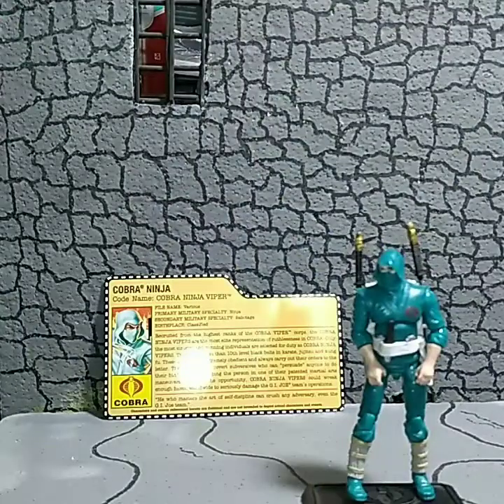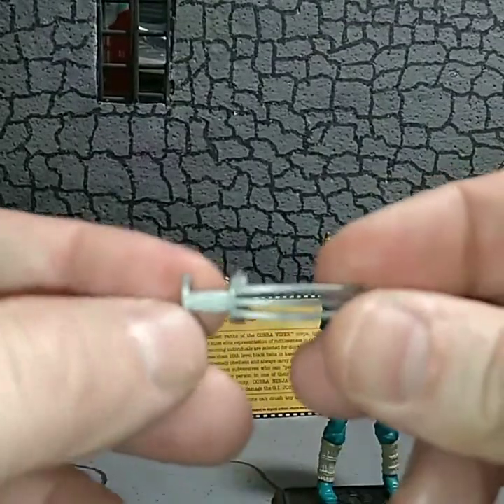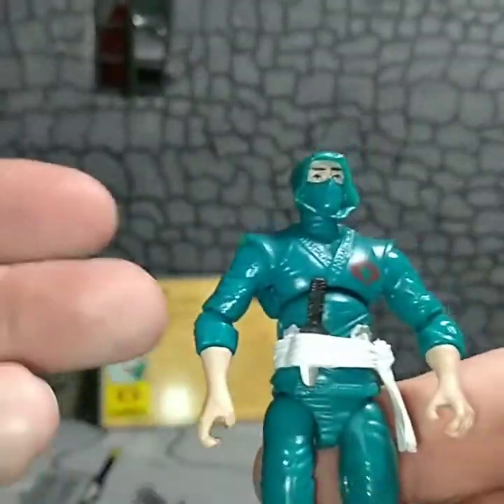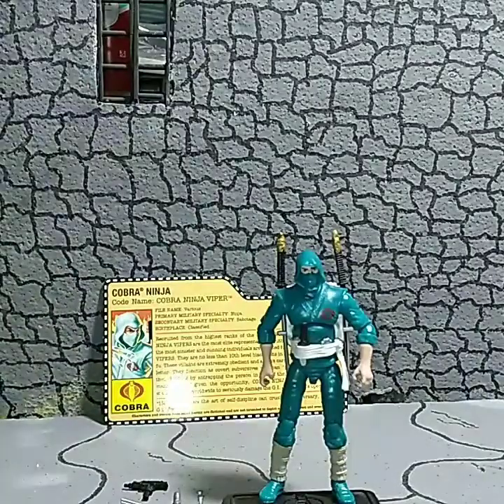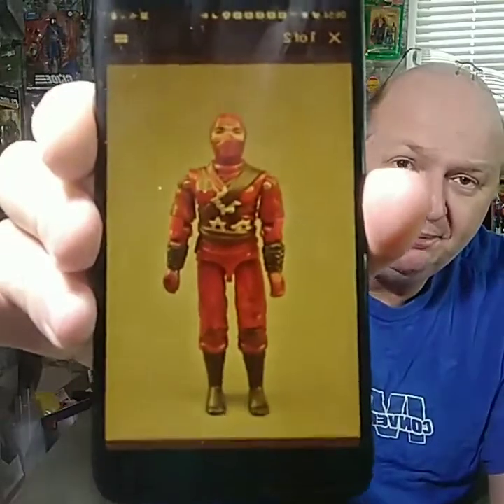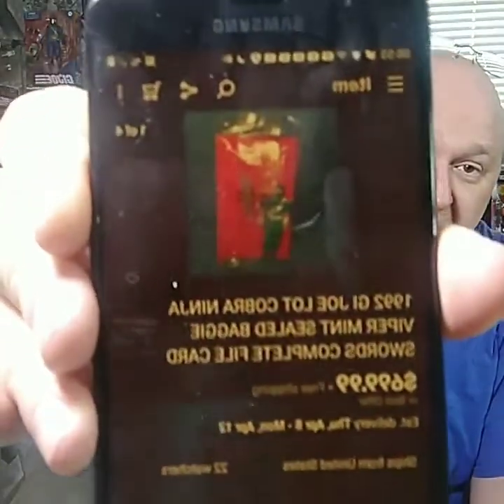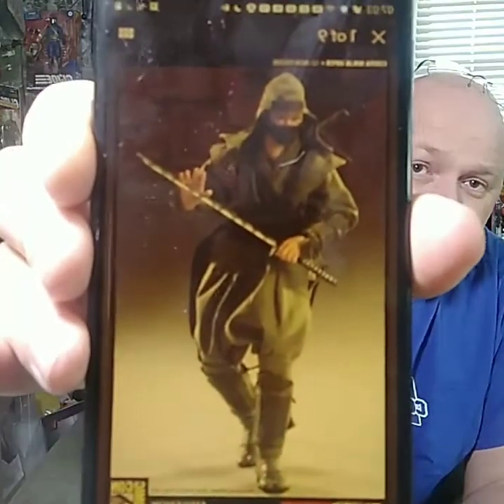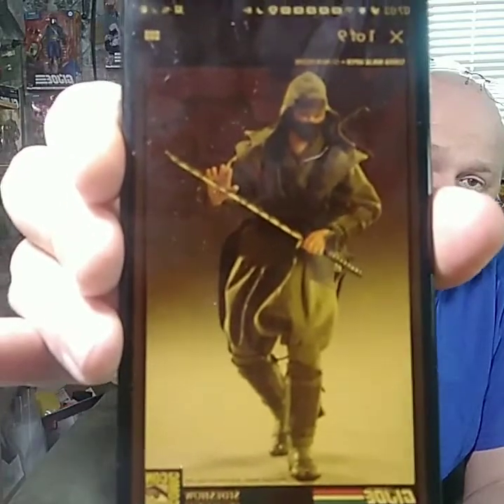2008 COBRA NINJA VIPER REVIEW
NOT FOR CHILDREN UNDER 13

Channel Supporters: They gone, Gazz, HCC788, Duke45, Delvis78, Little Wookie, Pvt Potter, Vinny C, N.J Ed, Mark Hoke, Pit Viper Studios, Mate Mylar,  Bjorn Jakob, Payne-ted Plastic, The Skull Reviews.

Pictures are courtesy of Mate Mylar IDW and Marvel Comics

Reference material Ebay and Yojoe.com